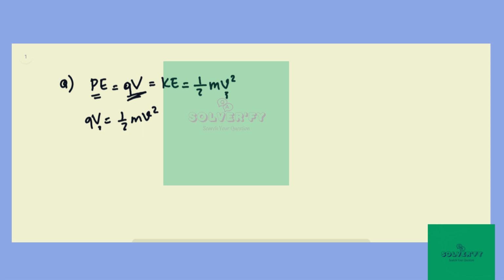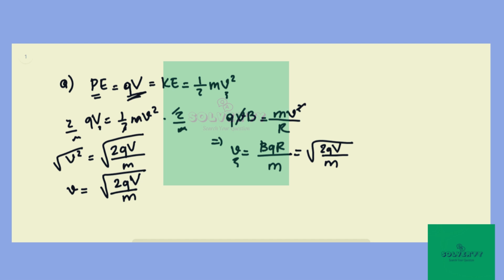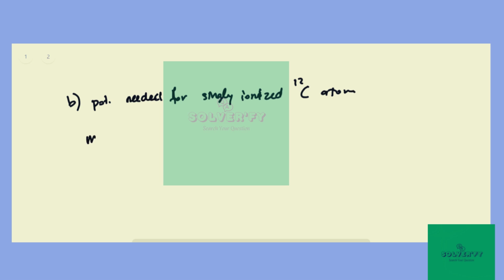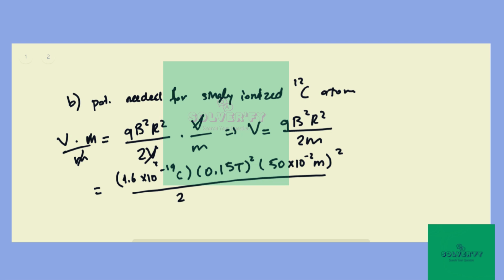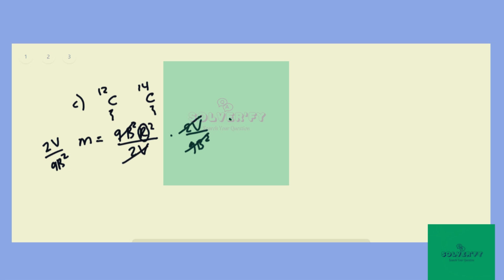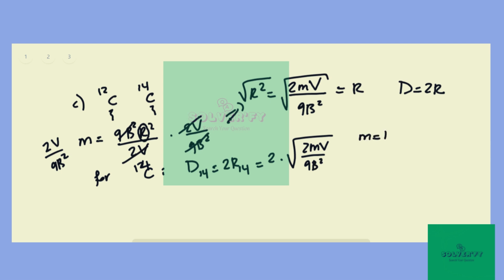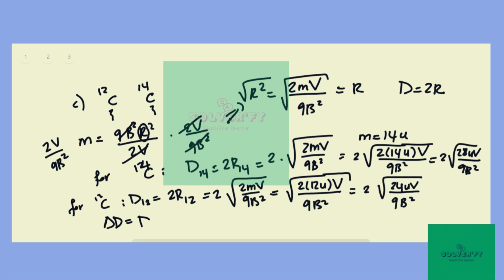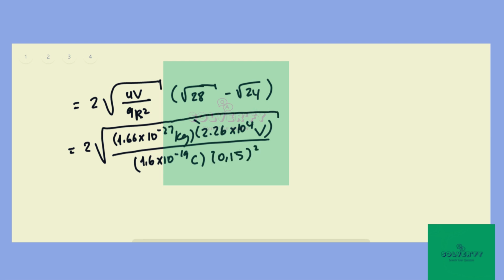[Physics] A mass spectrograph is used to measure the masses of ions, or to separate ions of differe